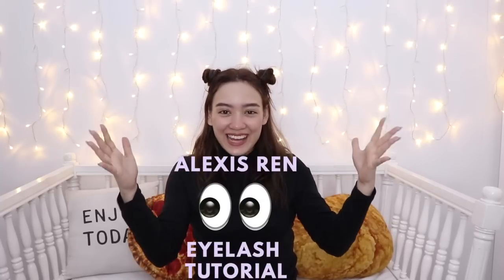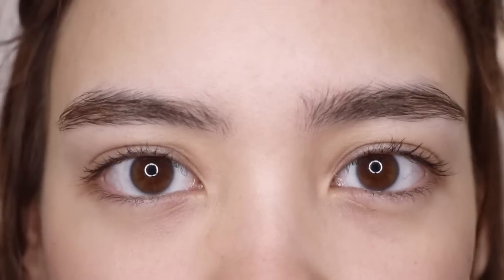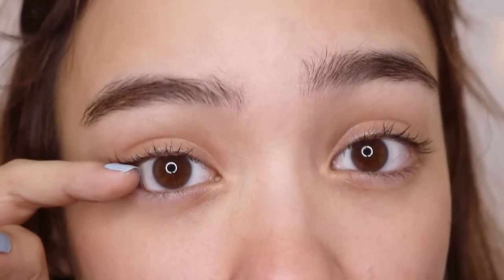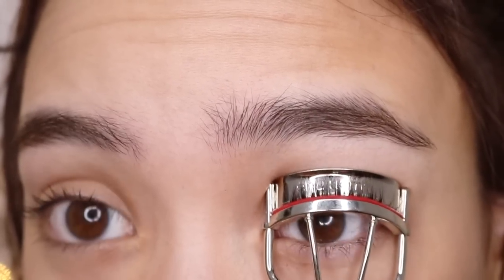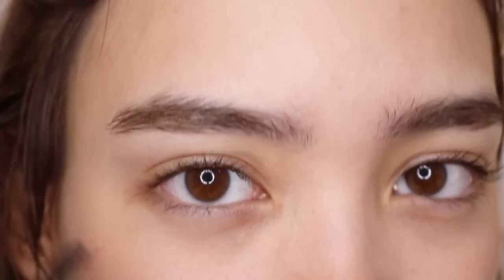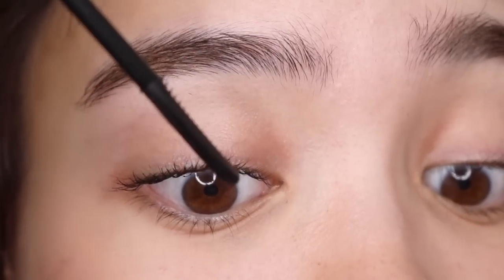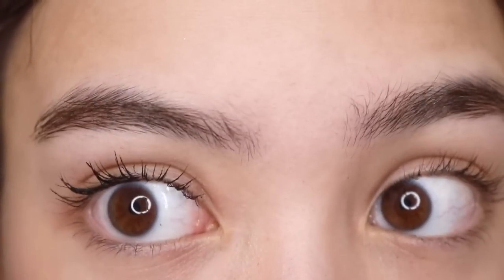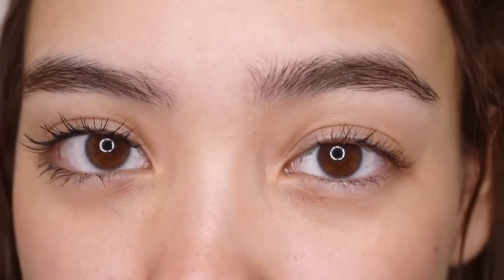How To Get Lashes Like Alexis Ren - TUTORIAL | Aryanna Epperson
I use only 2 products to achieve Alexis Ren's wispy, long lashes! All it took me was Maybelline's Falsies Push Up Angel mascara and an eyelash curler.

If you've read this far, comment your sign! I'm a gemini n___n